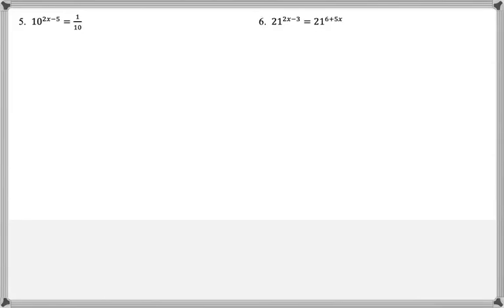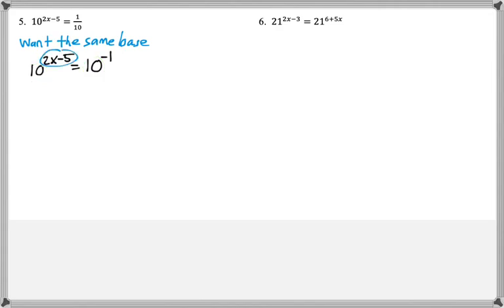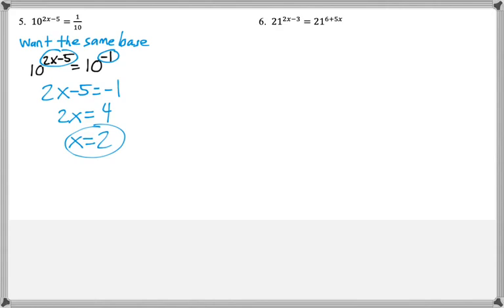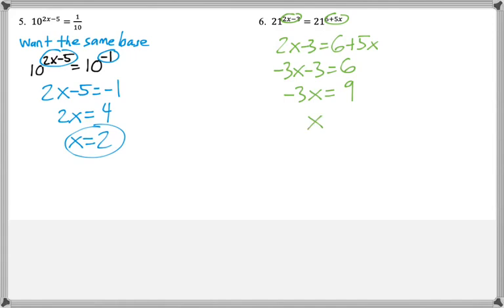Math 151 : 4.6 #5, #6 (PreCalculus Tutorial : Exponential Equations)